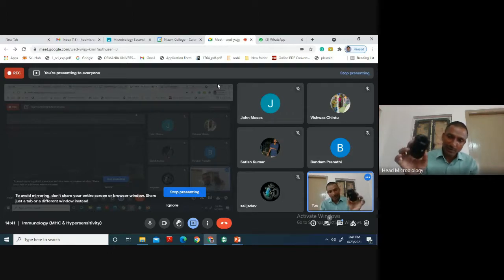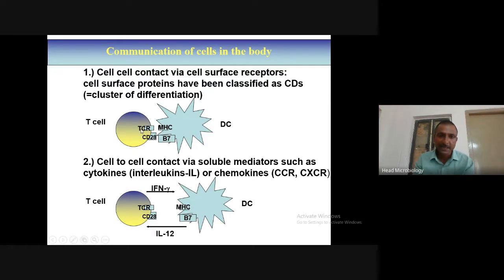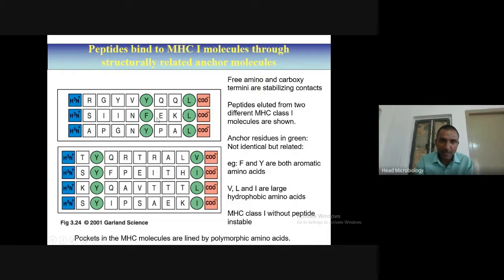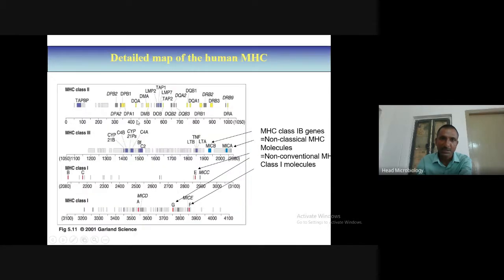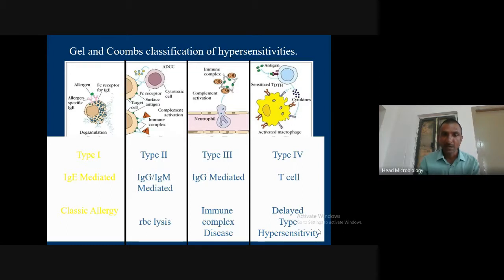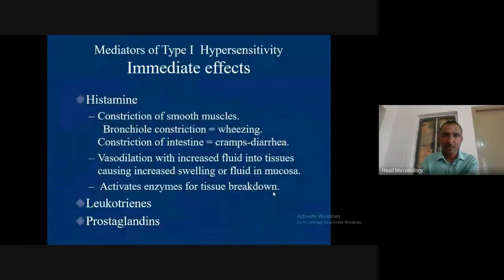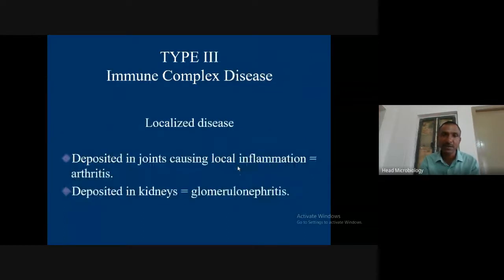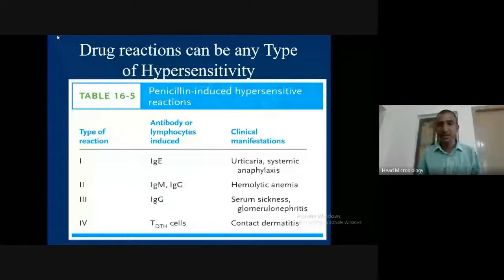Immunology MHC & Hypersensitivity 2021 06 23 at 02 09 GMT 7